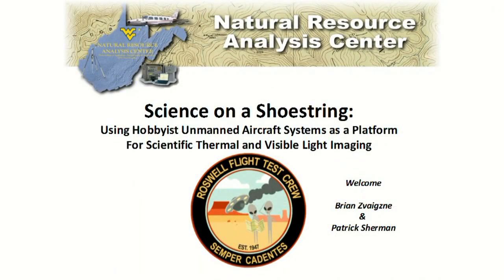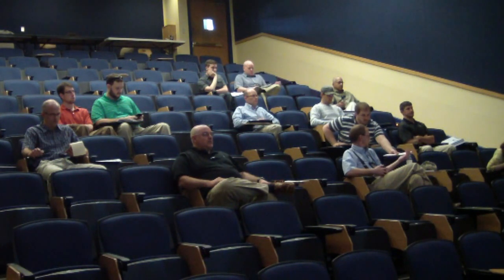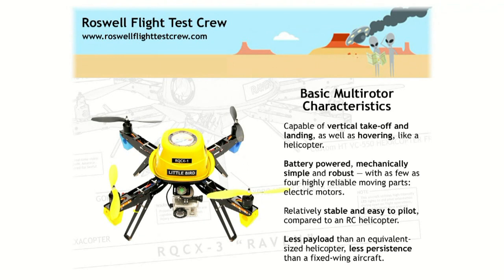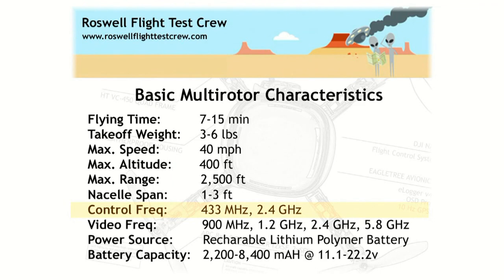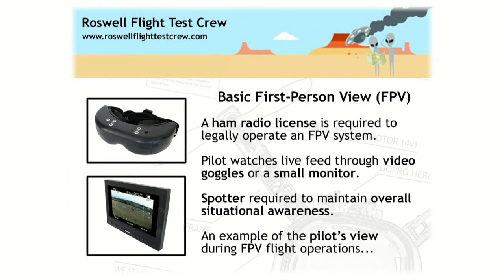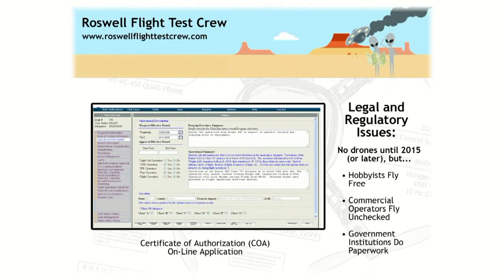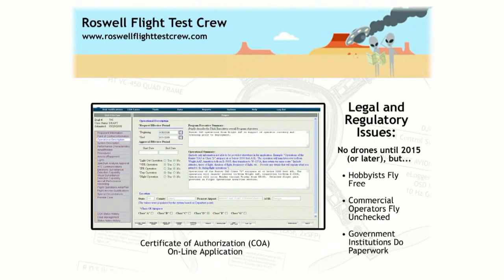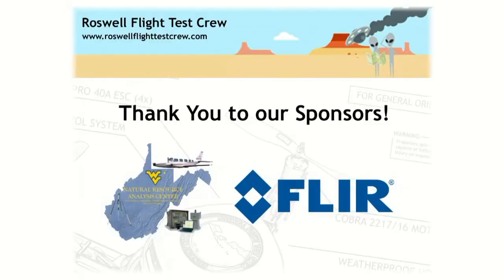Talking Fish, Drones and Thermal Imaging in West Virginia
In this episode, the Roswell Flight Test Crew joins Research Scientist Paul Kinder at West Virginia University to give a presentation about the possibility of using small, multirotor drone aircraft equipped with FLIR thermal imaging cameras to detect variations in water surface temperature. The goal of this project is to identify thermal refugia – naturally occurring cold water environments – to focus stream restoration efforts to better aid the recovery of native brook trout runs in the Shavers Fork on West Virginia's Cheat Mountain. Their talk includes a review of the basic systems and functions of multirotor drones and First-Person View (FPV) flying technology.